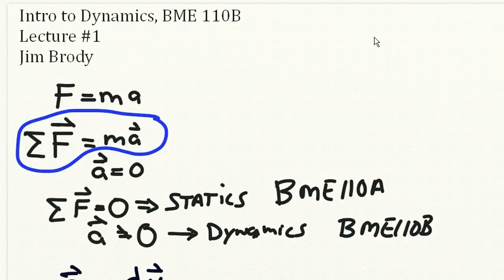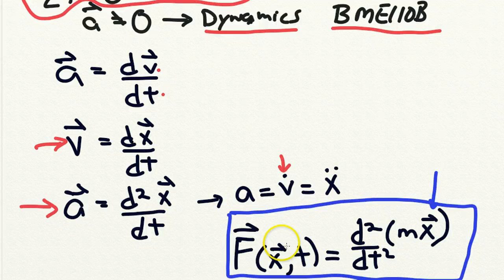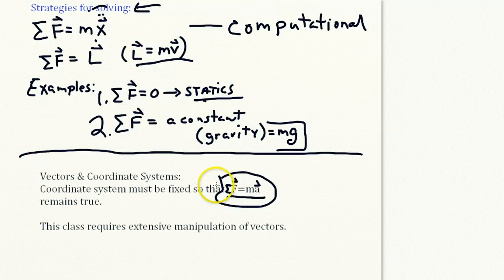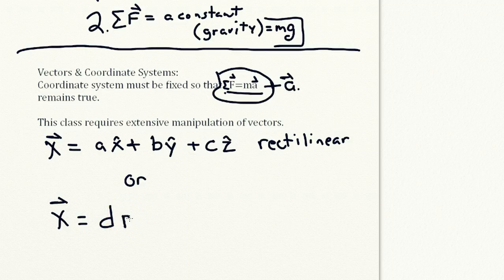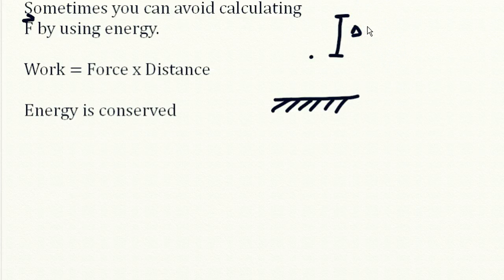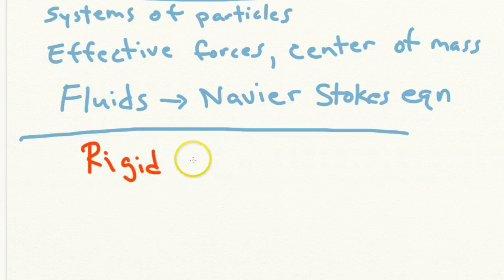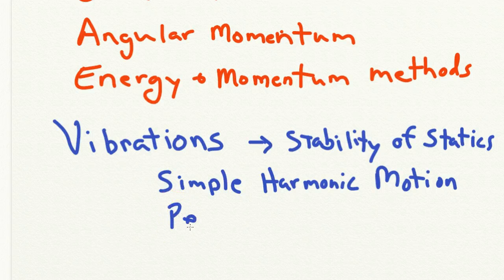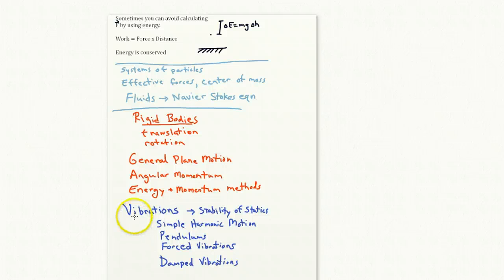Introduction to Dynamics, Lecture 1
Introduction to Dynamics, Lecture 1 for BME110B